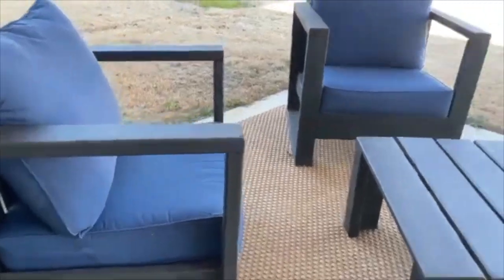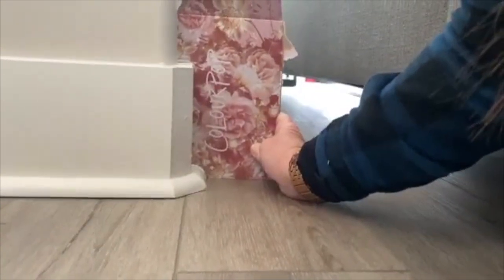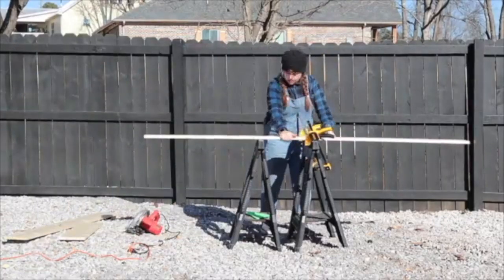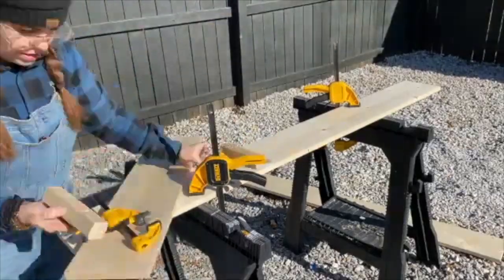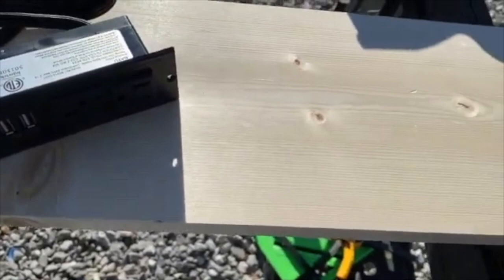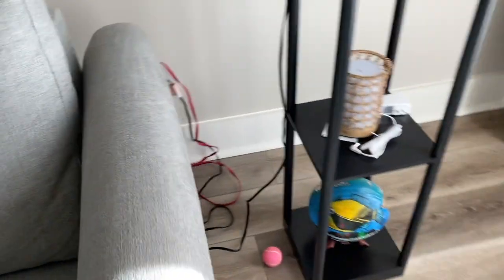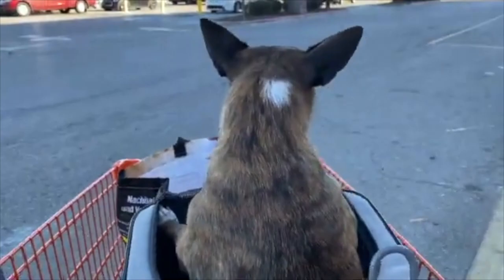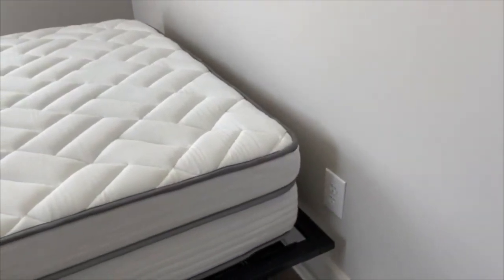DIY Behind the Couch Table for BEGINNERS!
Let's build a simple behind the couch table with a power outlet. I'm not a professional! Just someone who loves to make/build things out of wood. Some of my inspiration came from a Youtube Channel Chad Christopher, and I'll link that video below.

The tools I used:
-Hyper Tough from Walmart
-DeWalt clamps from Home Depot
-Sawhorses from Home Depot